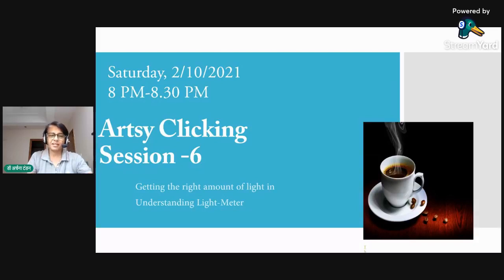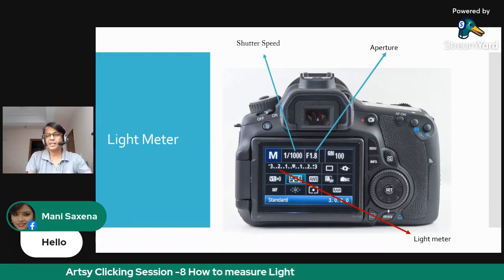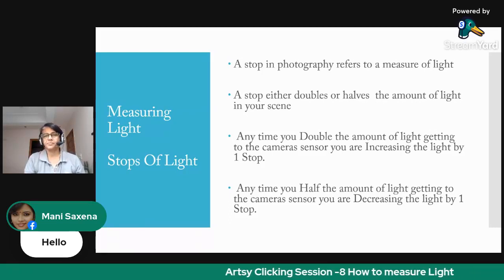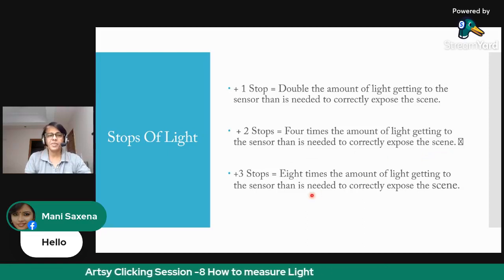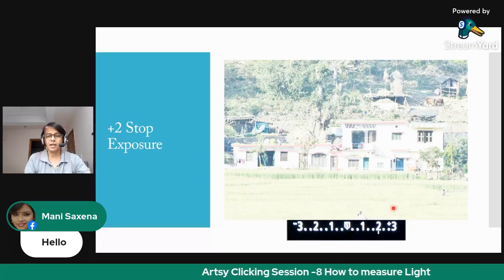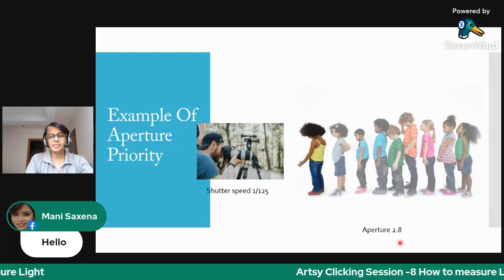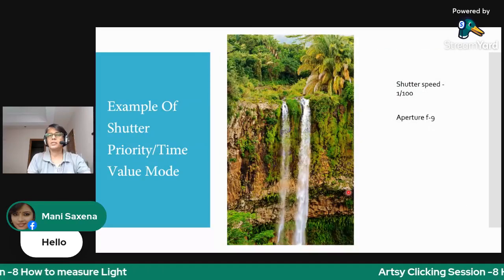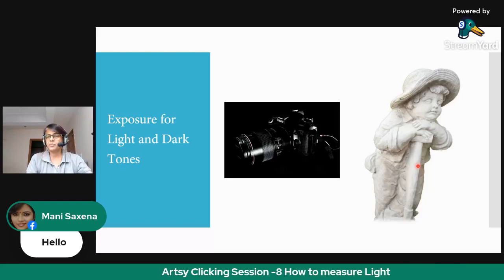Artsy Clicking sessions - Session -8 How to measure light?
We have been talking of getting that right amount of light into our cameras for that perfect exposure. The biggest question is "How do we measure
 light ?" Just like we have measures for distances and weights to measure ingredients for making a dish we have light meter in a camera that helps us for procuring that right amount of light for a shot.